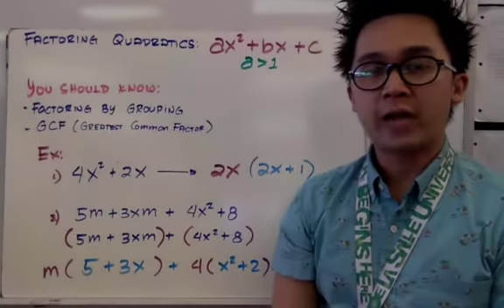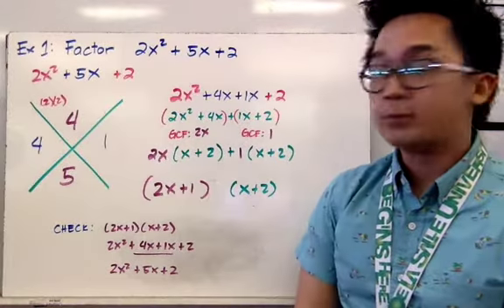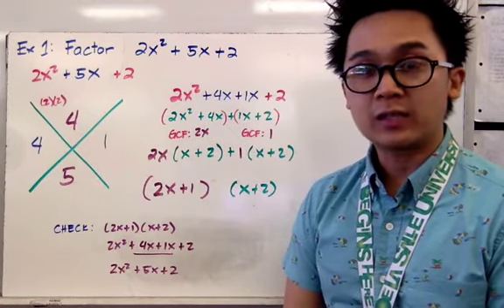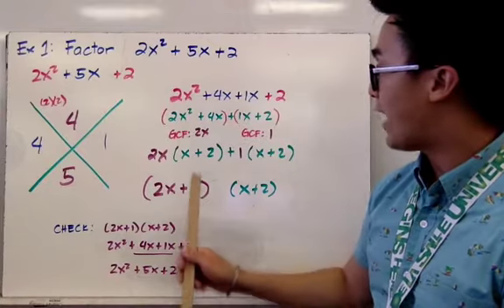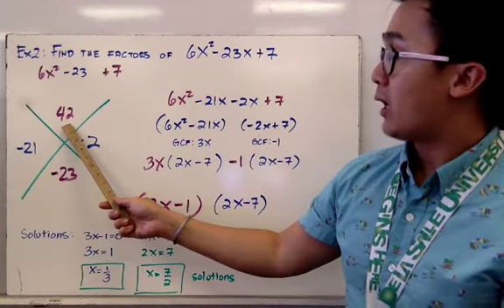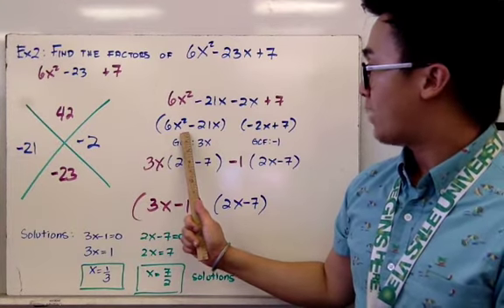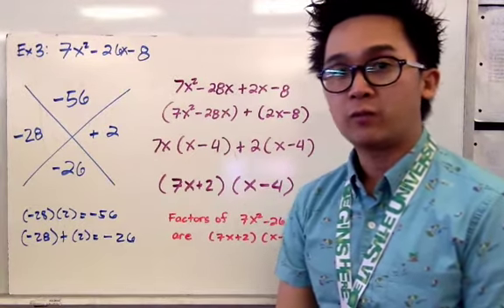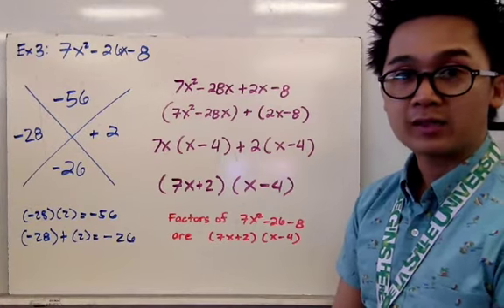HOW TO FACTOR A QUADRATIC EQUATION: with coefficient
This lesson in algebra lesson will show you how to factor a quadratic equation where there's a coefficient with the quadratic term.

On this factoring lesson, several factoring techniques will be used in this method: gcf, and grouping.